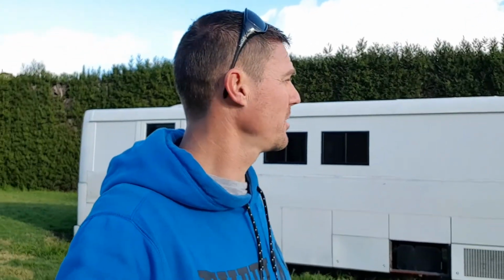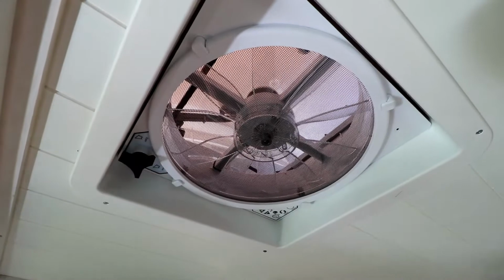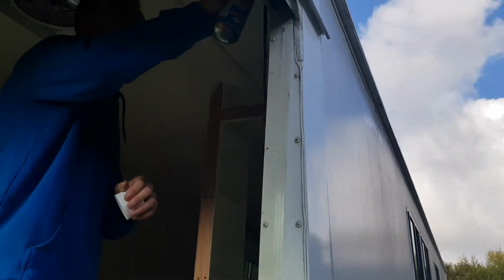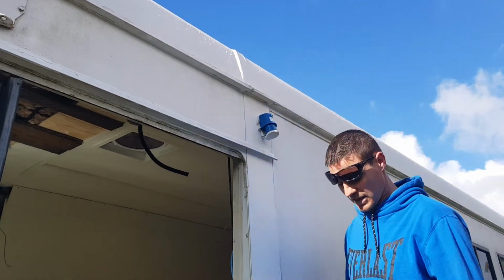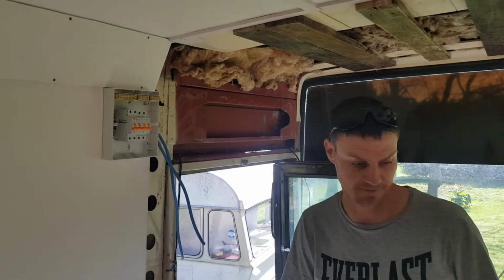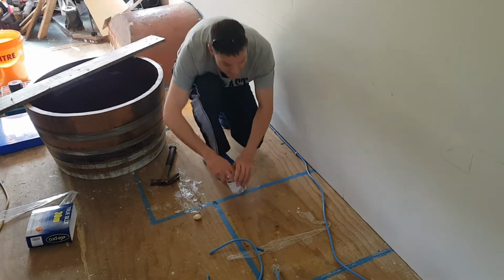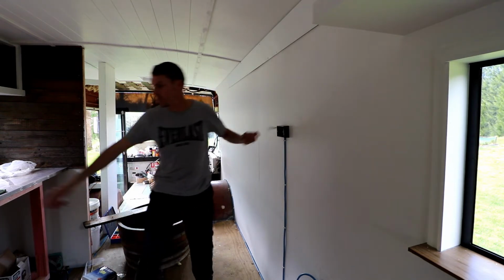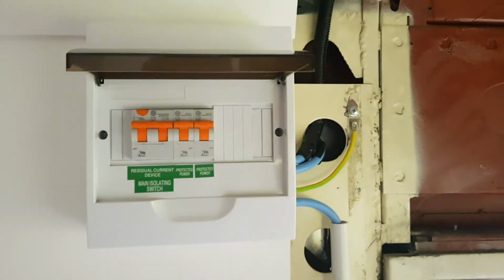2BUSNZ EP10 Paying it forward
This week I haven't done any work on my bus, but I did volunteer to help out Joseph and Stephanie from whimsandwanderlustbus get their bus to the next stage with wiring.  They have offered to help me take out my windows and get my bus windows sorted when the time comes.